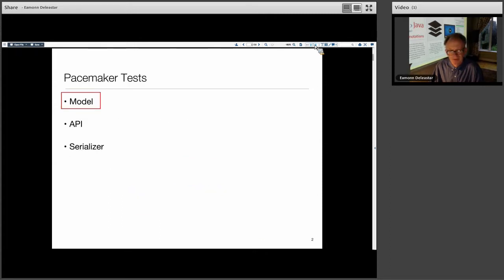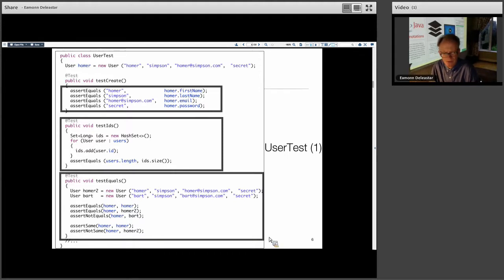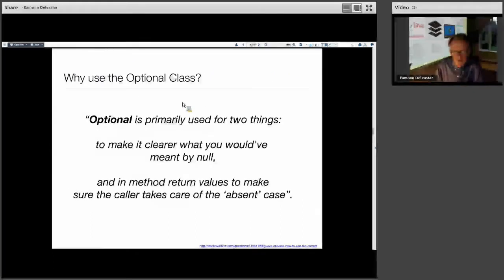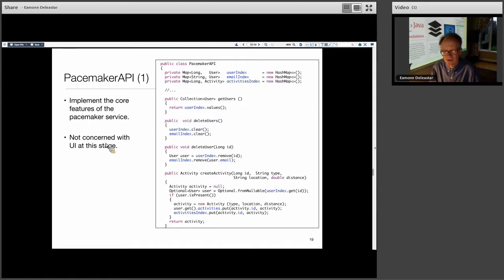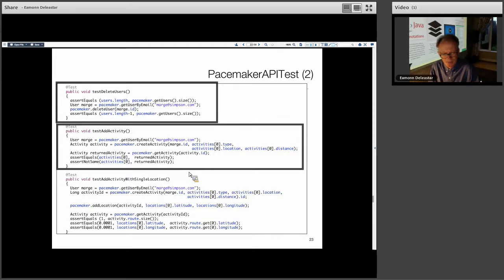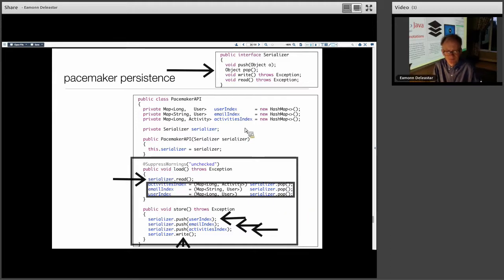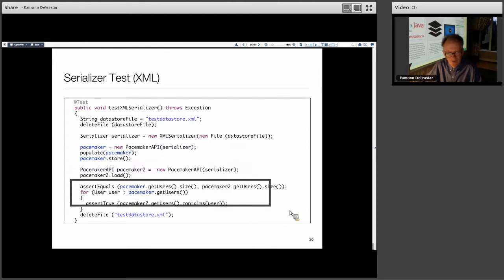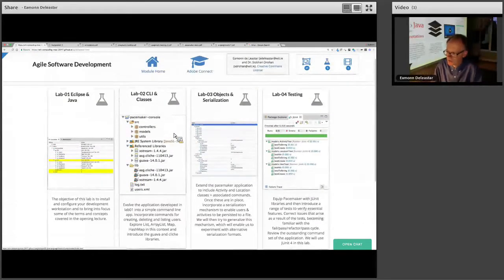agile 5 4 pacemaker tests